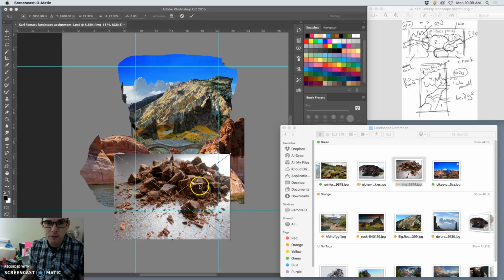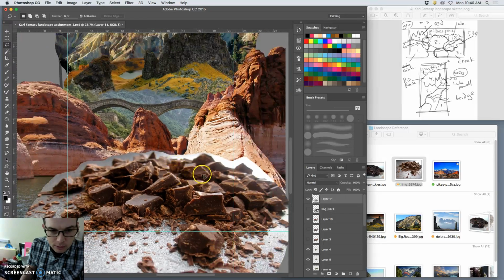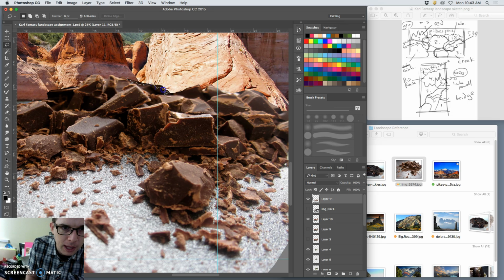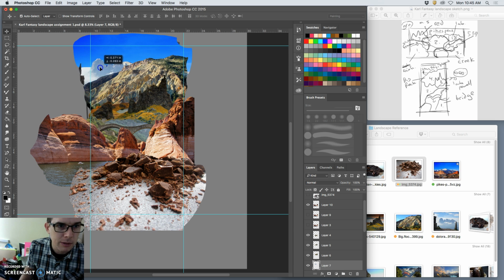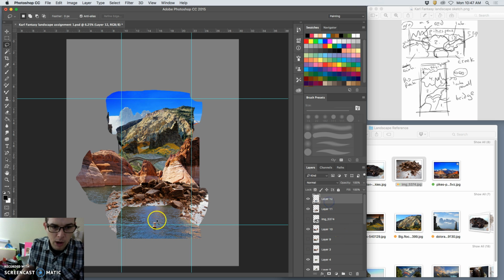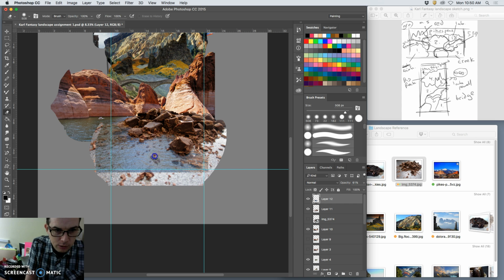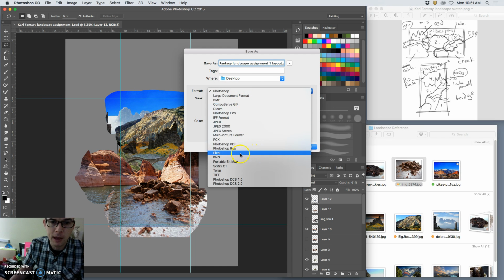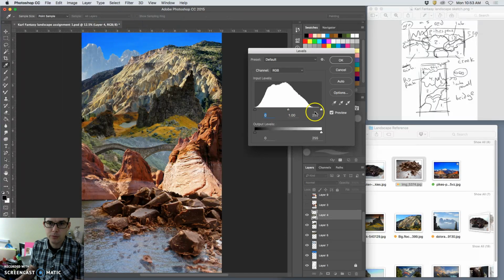6 Cleaning and Cropping